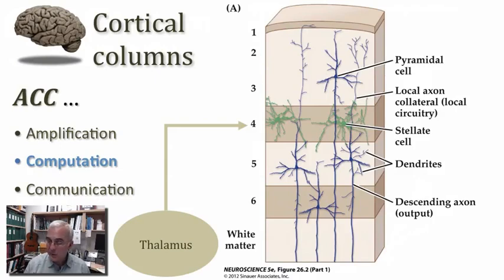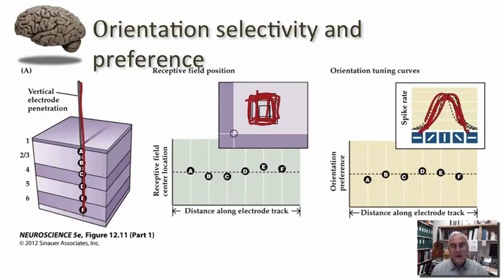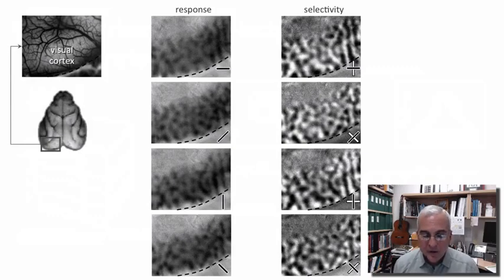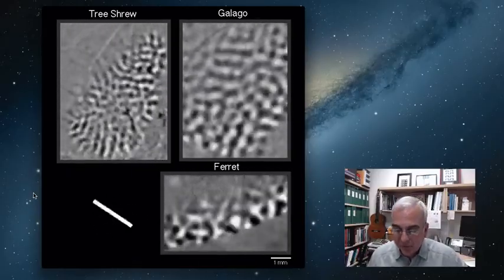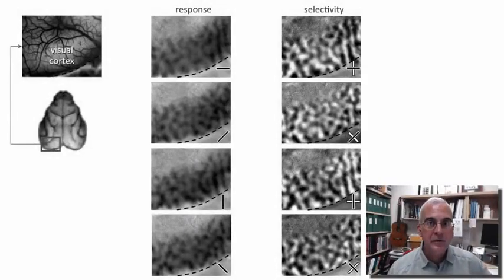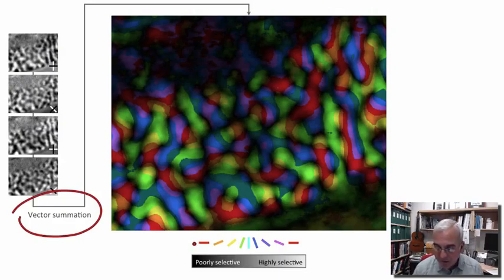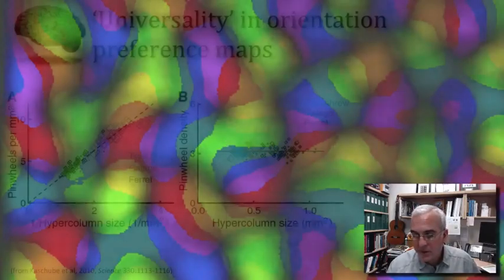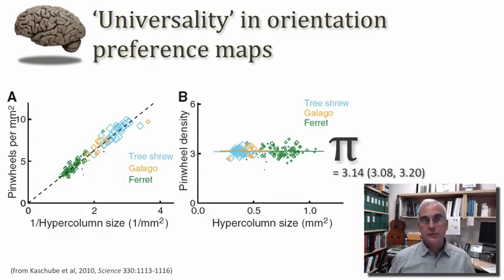Modification of Neural Circuits in Early Neonatal Life part 3